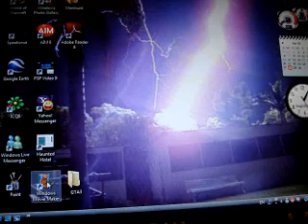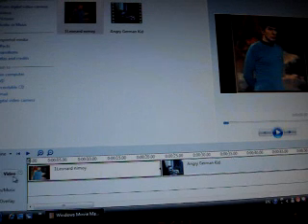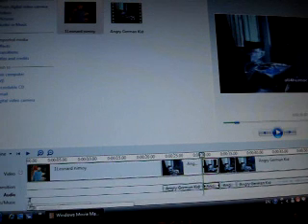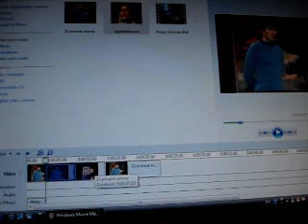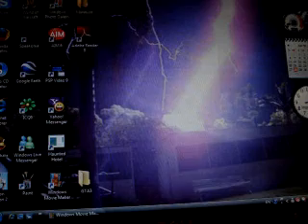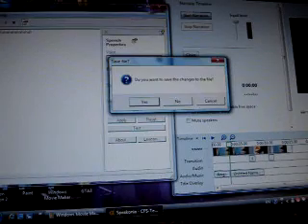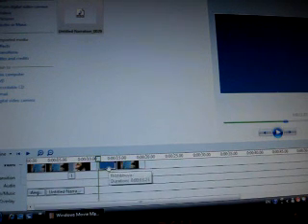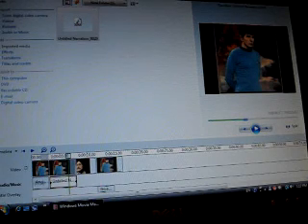How to use Windows Movie Maker for Vista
By Request, A quick tutorial on how I create some of my effects in WMM